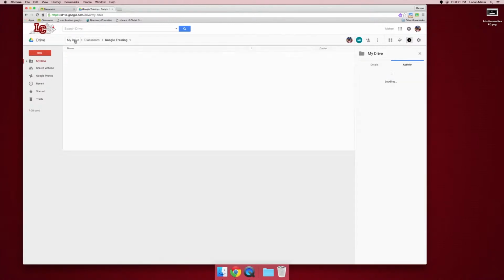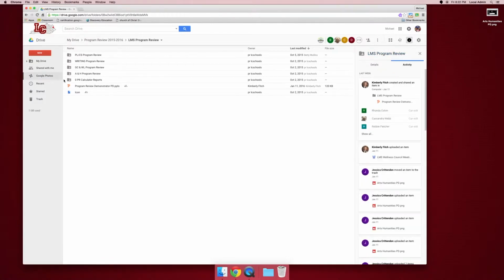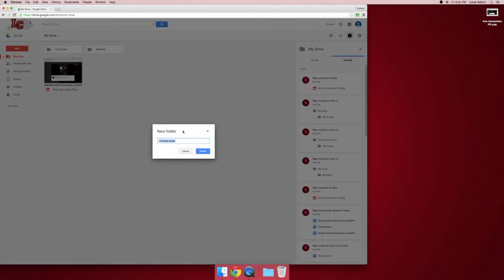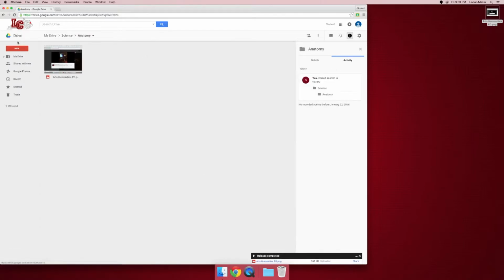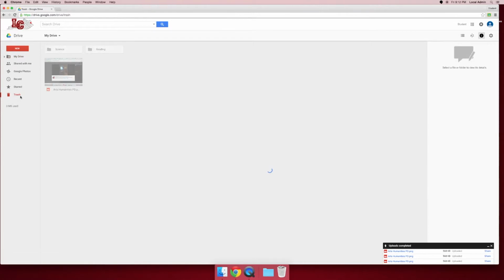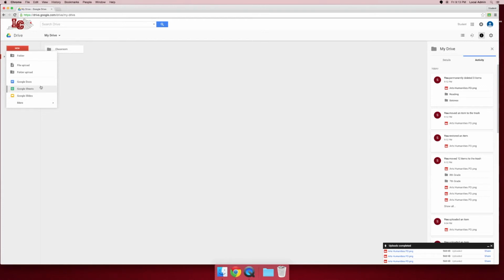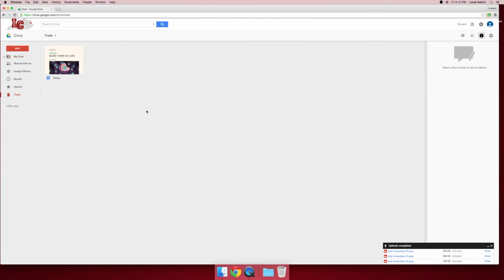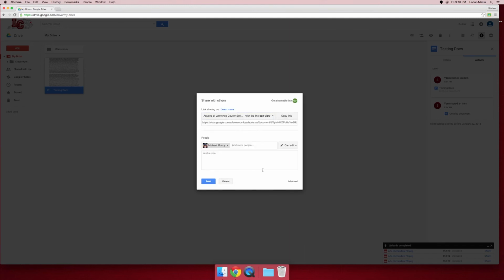PD Google Drive